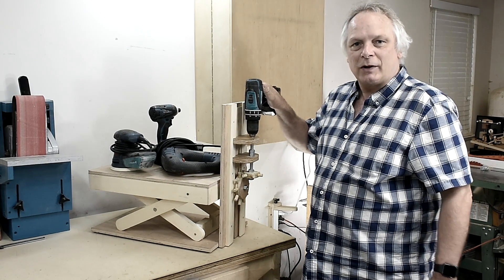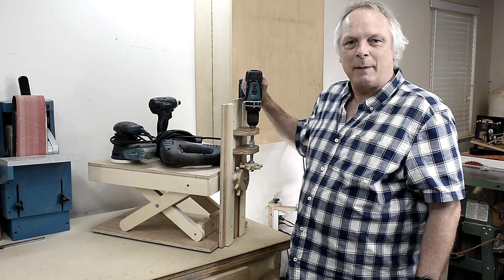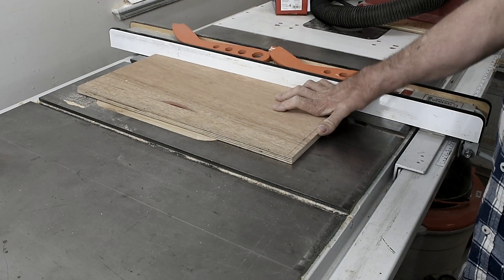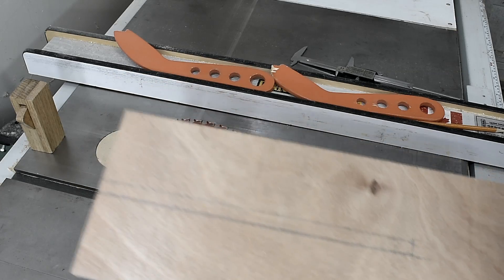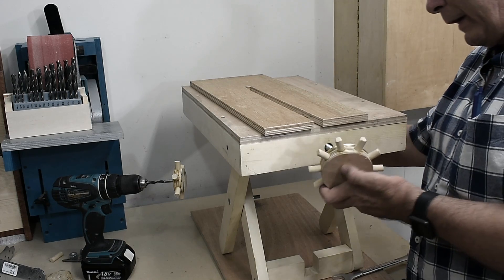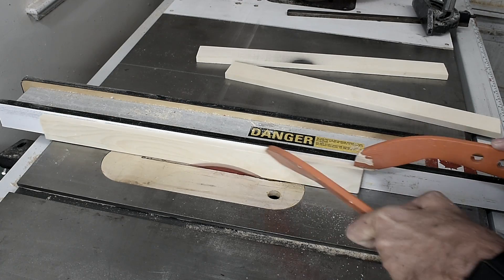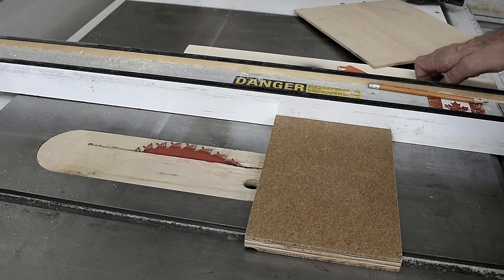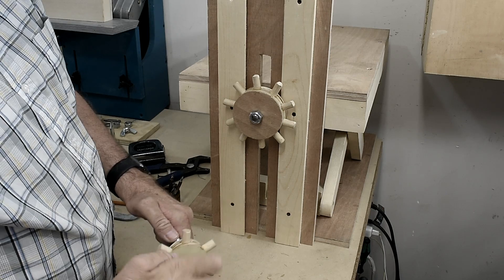Dog Elevator - and Making Pin Gears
Make a dog elevator using a scissor lift. Also how to make some woodgears the easy way.